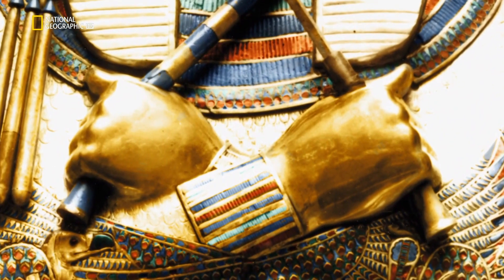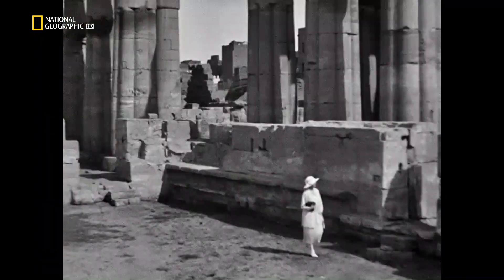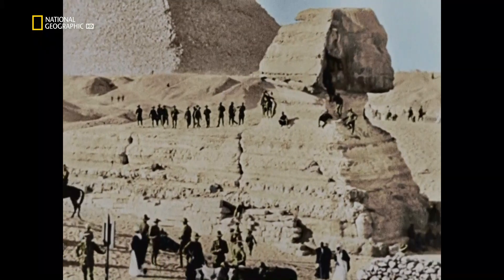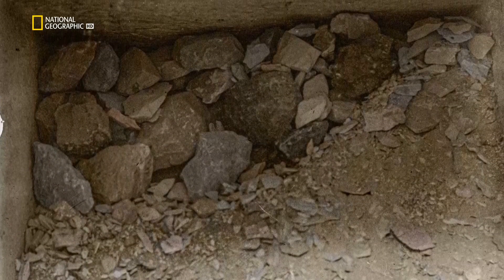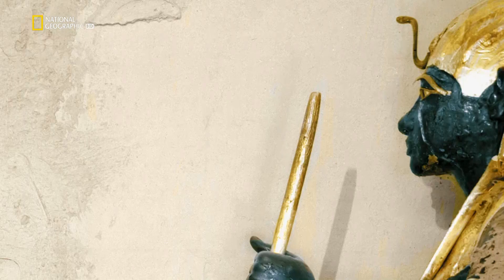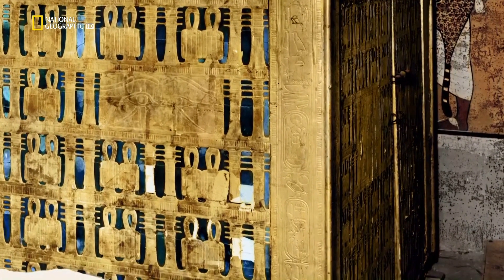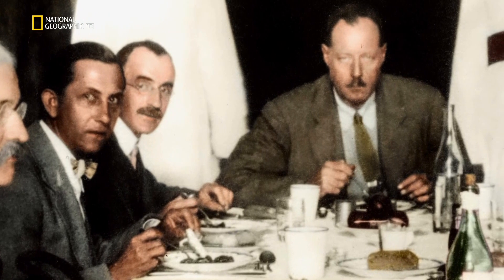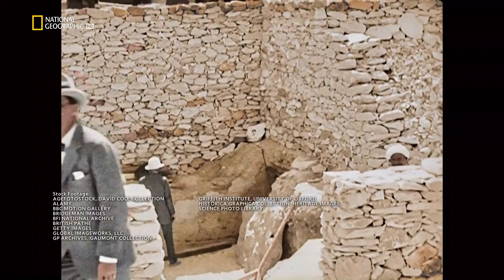Tutanchamon v barvě